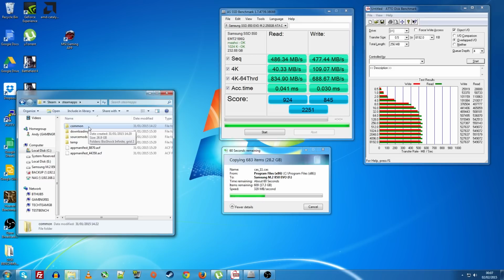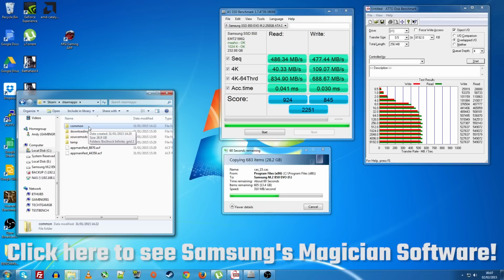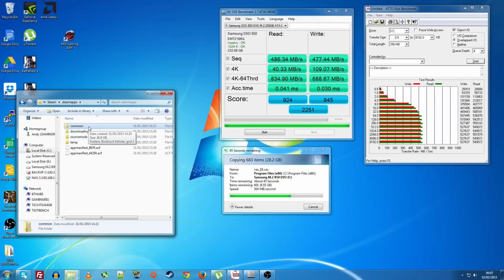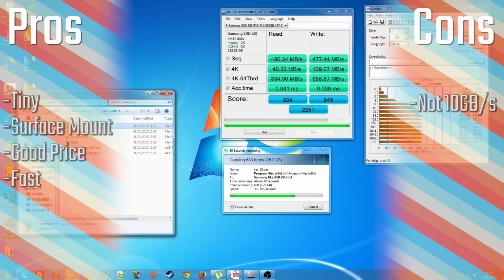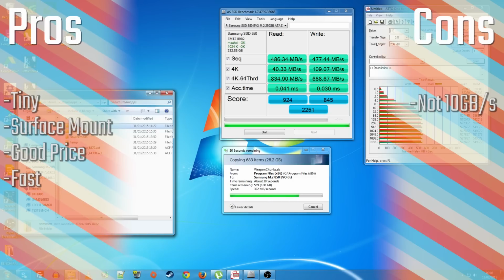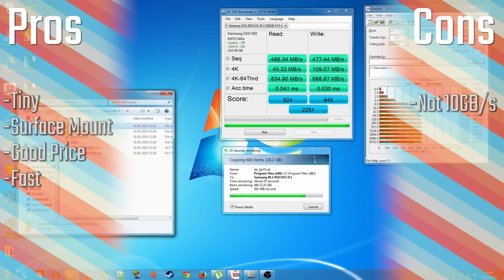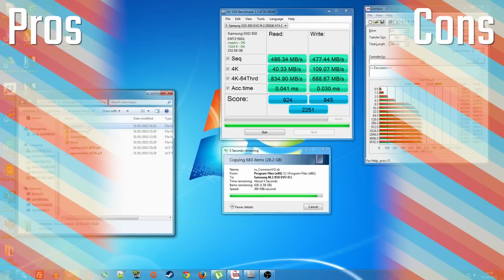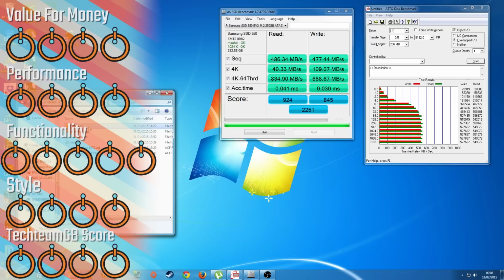Samsung 850 EVO M.2 SSD Review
Today Andrew finally gets to talk to you about Samsung's 850 EVO that launched today! Their new M.2 (and mSATA) drives are pretty awesome, although they are still handicapped by that sata bottleneck, as the drive is an M.2 Sata drive. But still, none the less, having a surface mount 250GB ssd on your board as a boot drive or cache is insanely cool!